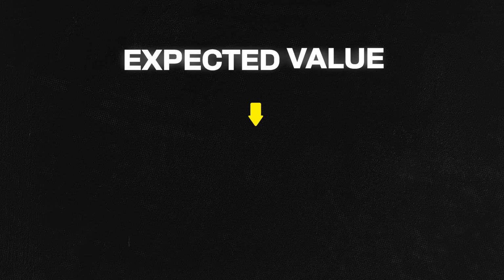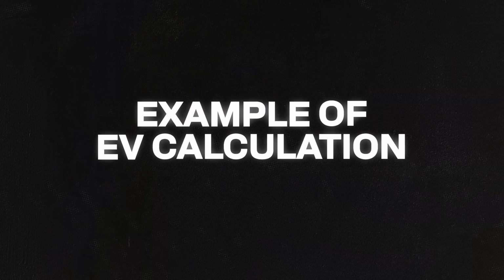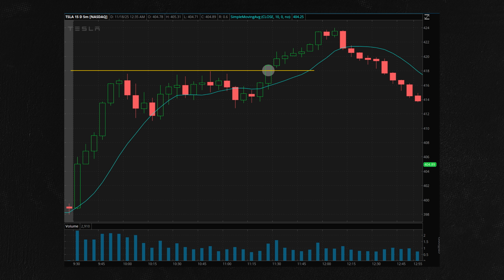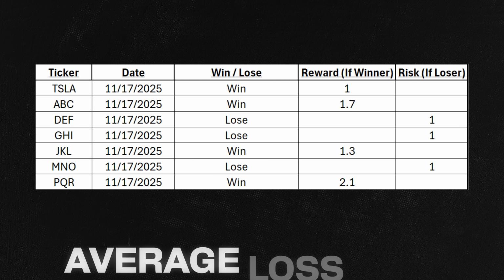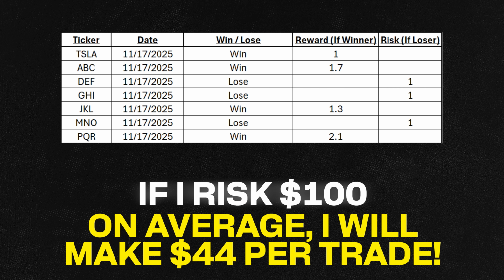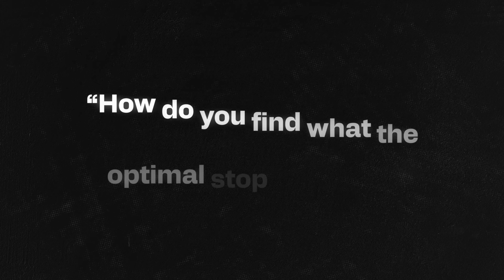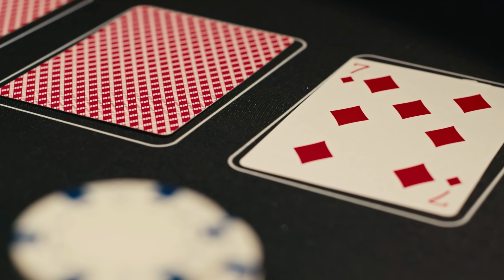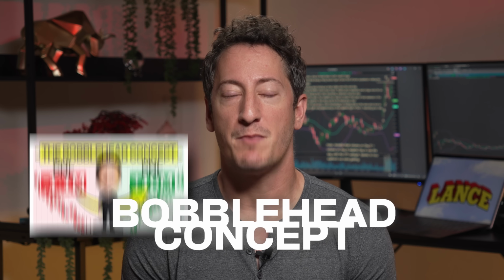The First Step in Every Winning Trade (How to Find Expected Value)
Trading expected value tells you how likely you are to have a trading edge over a period of time, and it is non-negotiable to know this to become a profitable trader over time. This video covers how to calculate expected value, and how to apply it to trading.
If you’re new to my channel, my name is Lance Breitstein. I spent over a decade trading equities at Trillium, setting the record for highest PNL in a single year as their Top Trader. I trained dozens of traders to become successes while managing Trillium’s Chicago office. With over $100m in verified profits, I now spend my time focused on turning good traders into greats and greats into GOATs. Advisor to SMB Capital and mentor of 7- and 8-figure PER YEAR traders. I am to be profiled in the next edition of Jack Schwager’s Market Wizards.

The journey is never easy. Trading is one of the most difficult, but most rewarding jobs imaginable. I am here to help you on your path, wherever that leads you.

May you want it bad enough to overcome any obstacles.
-(The One) Lance B
Chapters:
00:00 What is Expected Value
00:37 How to Calculate Expected Value
06:11 How to Apply Expected Value to Trading